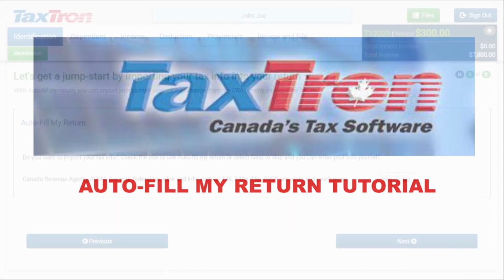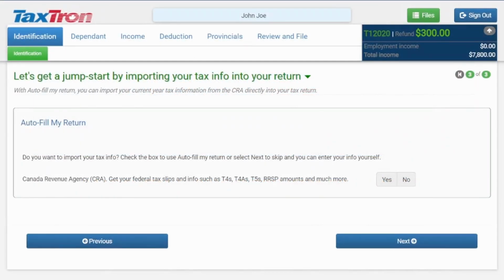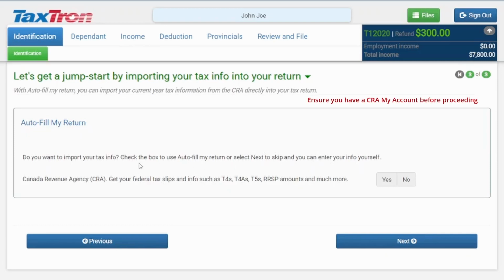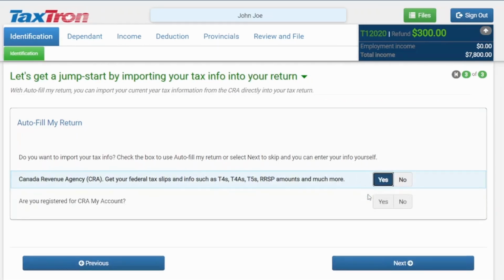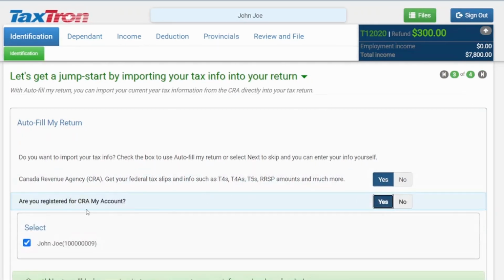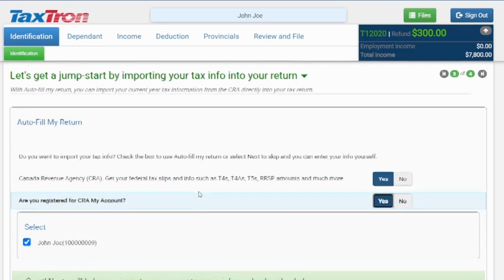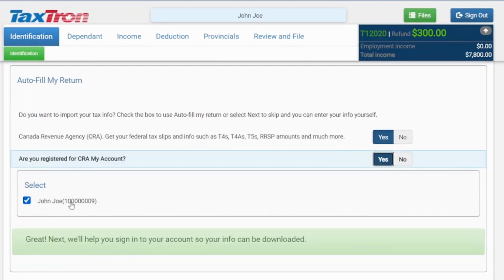What is Auto Fill Feature in TaxTron Web ?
In this tutorial, we show you about the Auto-Fill feature of TaxTron web ?